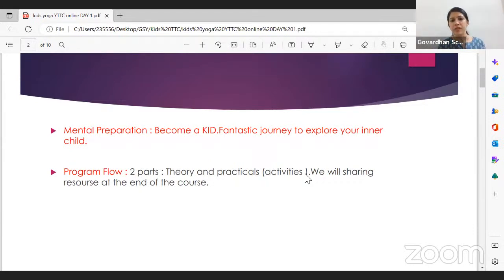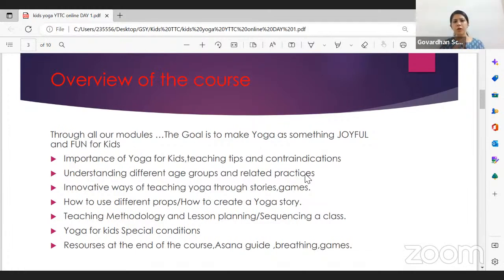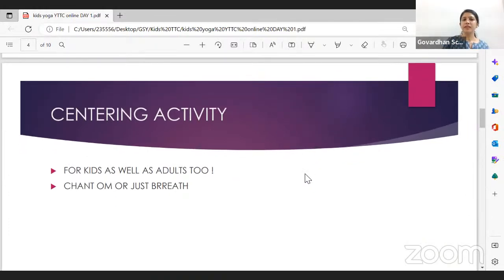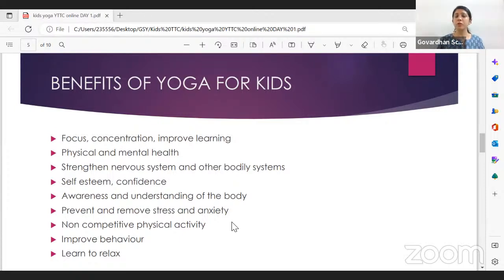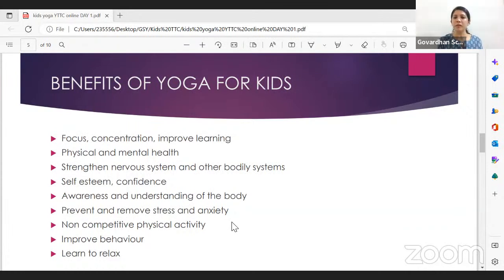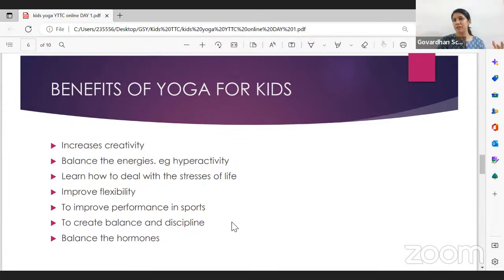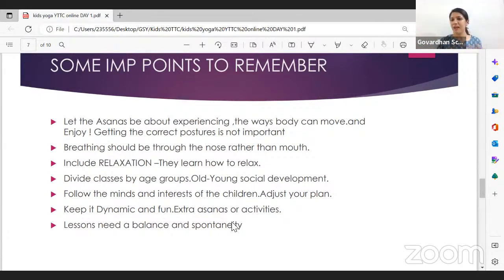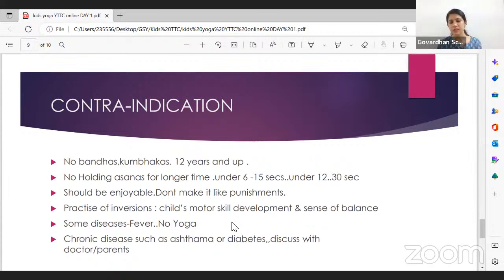Kids Yoga Teacher Training Course | Introduction Class | Aarti | Govardhan School of Yoga | GEV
Registration Link for Entire Course